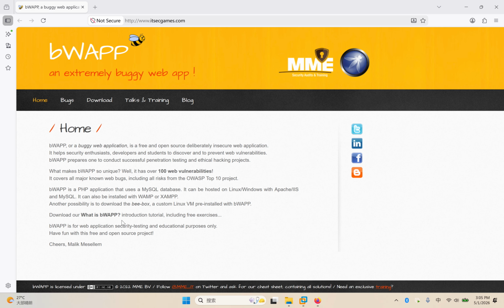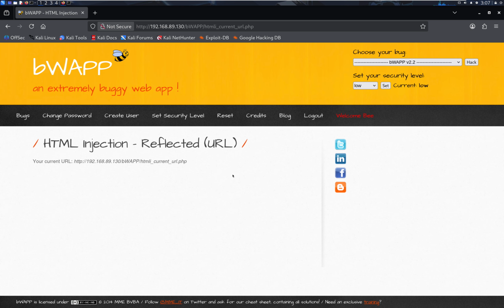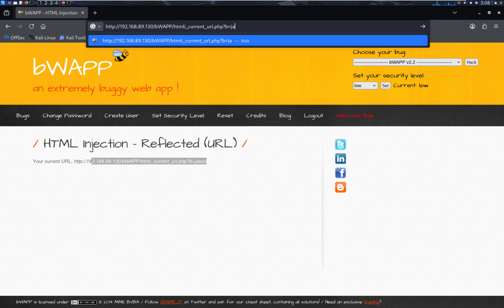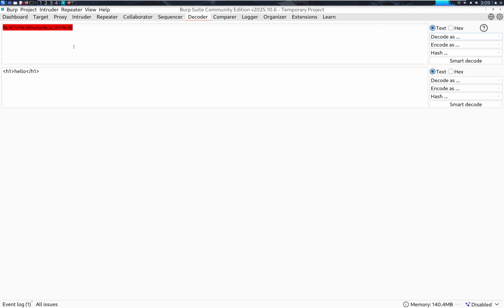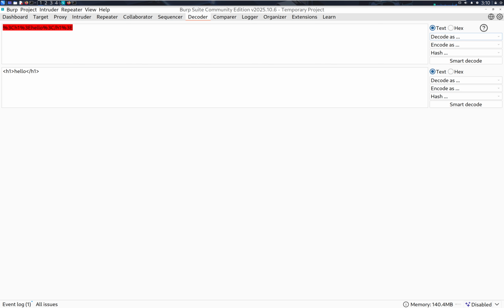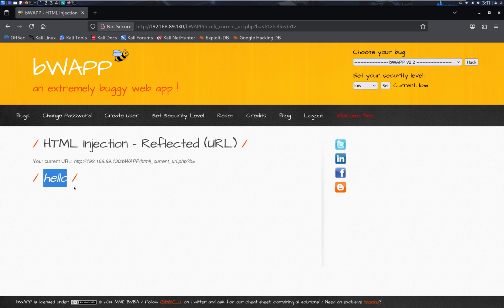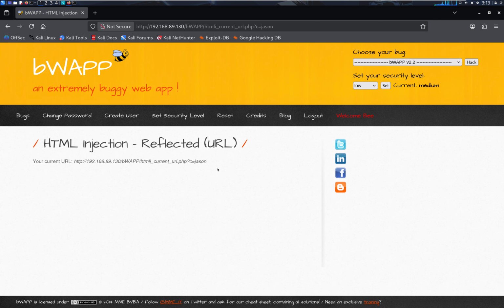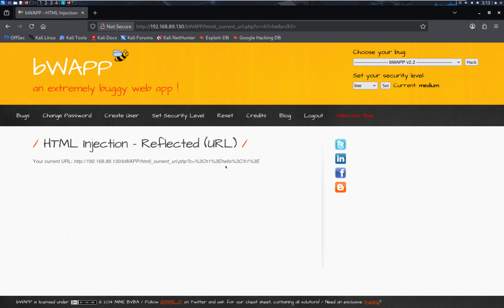bWAPP Tutorial for Beginners (2026) | Reflected HTML Injection (URL)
In episode 3of the bWAPP series, we start our first real vulnerability lab: HTML Injection (POST).

HTML Injection is one of the easiest web vulnerabilities to understand and a perfect starting point before learning XSS.

In this video, I will show you how reflected HTML Injection works in bWAPP, how attackers can manipulate web pages, and why developers should never trust user input.

This video is beginner-friendly and part of a full bWAPP web hacking series.